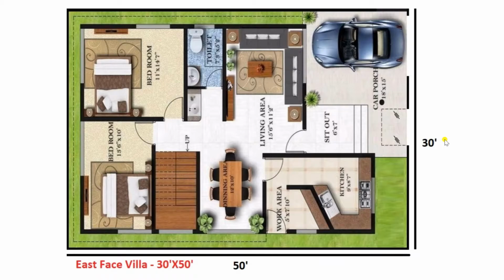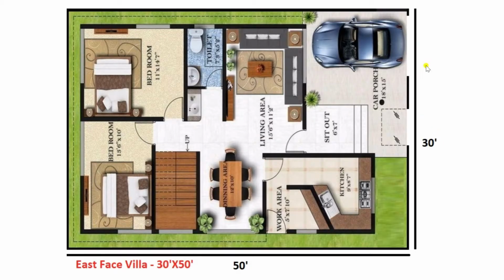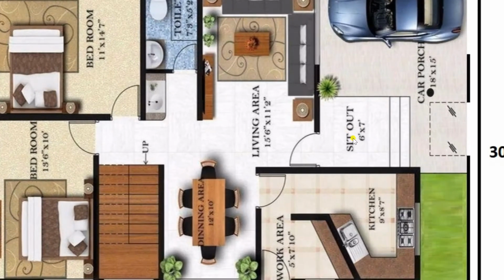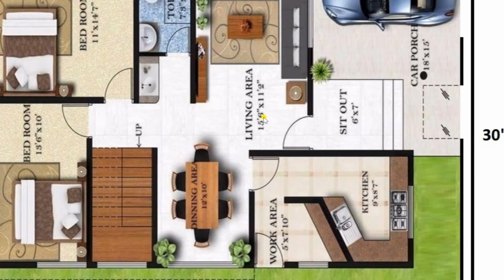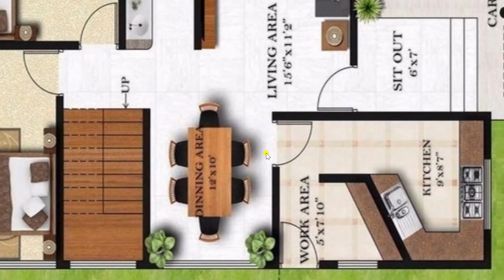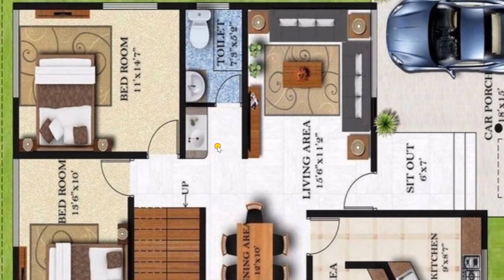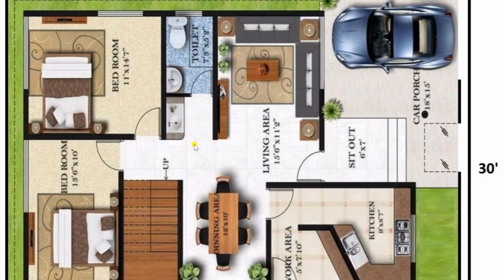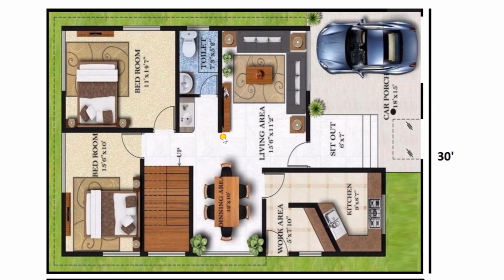HOUSE PLAN - 30'X50' -166.67sq.yard | Floor Plans - Duplex | East Face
JILT Constructions in Mahabubnagar